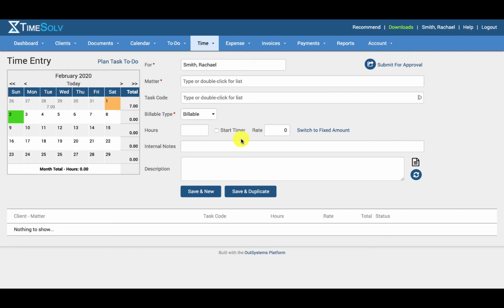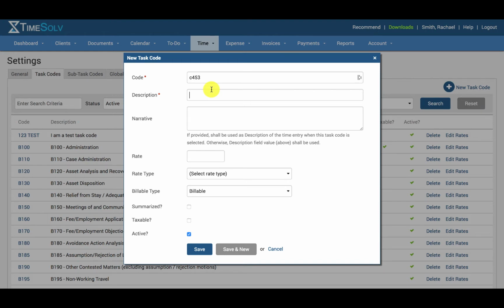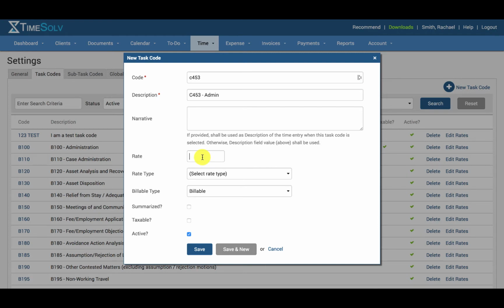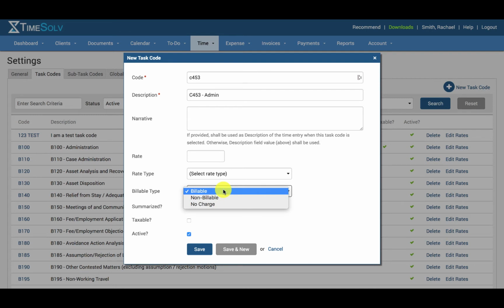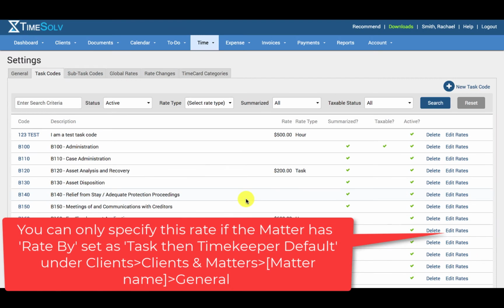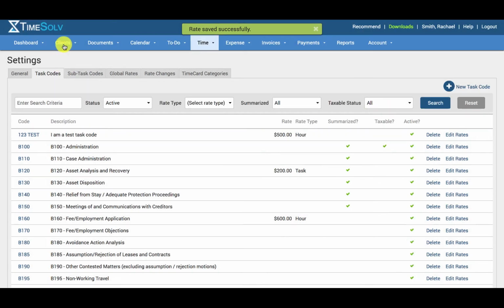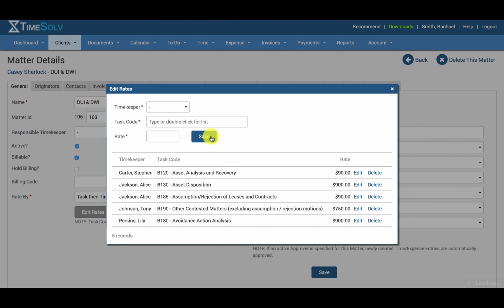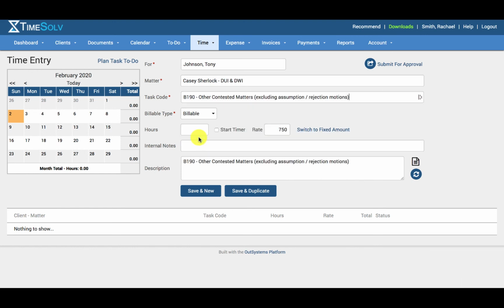Task Codes Help Tutorial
A video to help users understand how to set up Task Codes in TimeSolv.